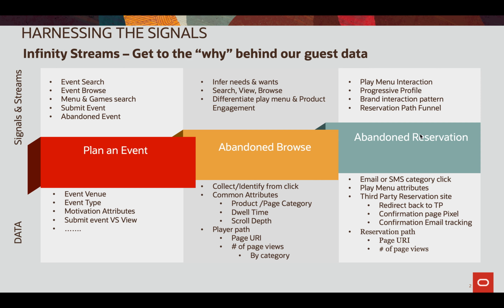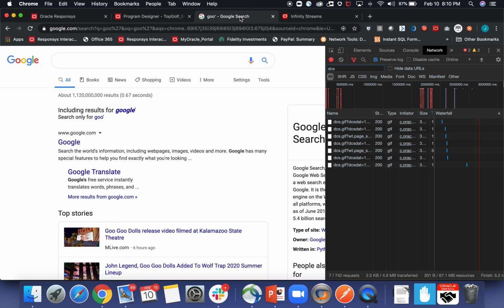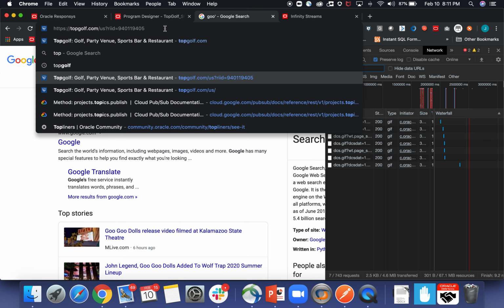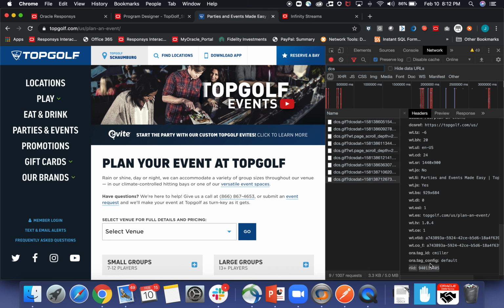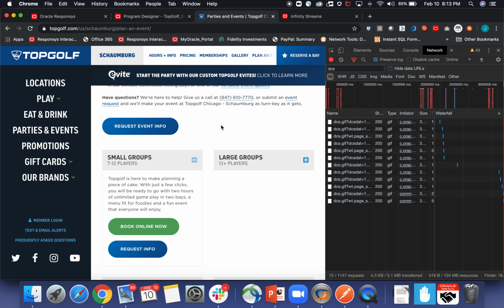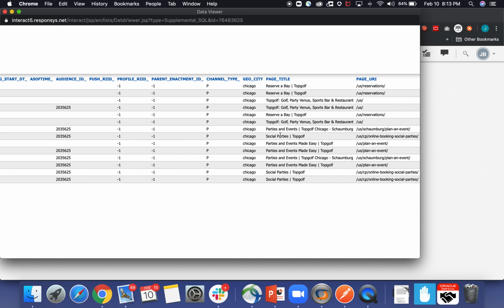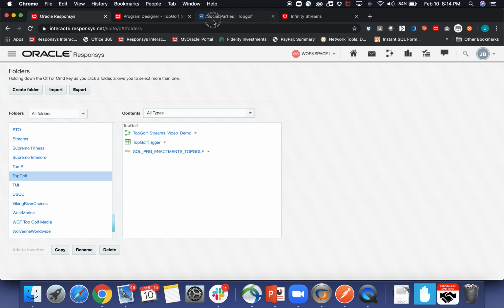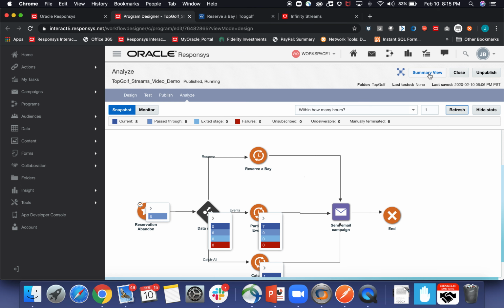TopGolf_Streams_Dist_Take1